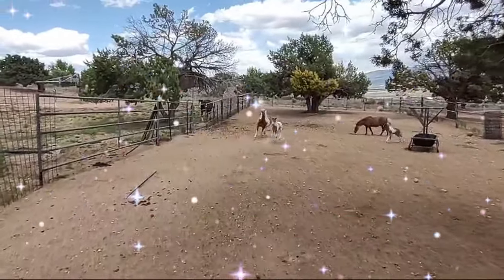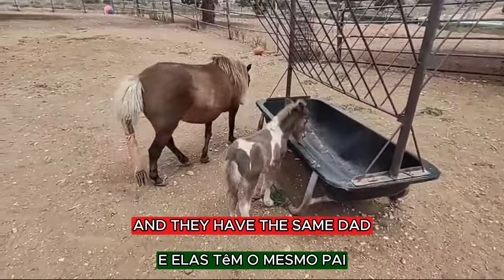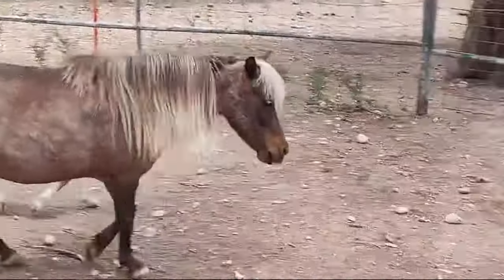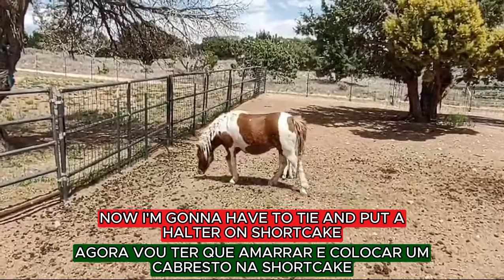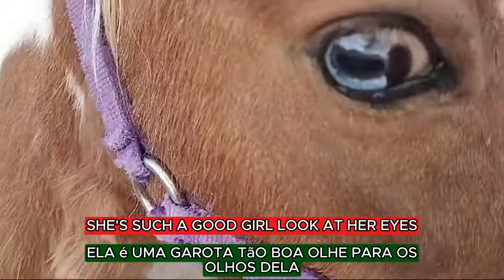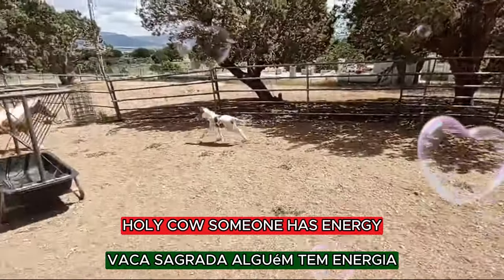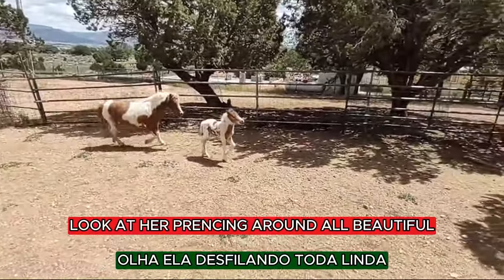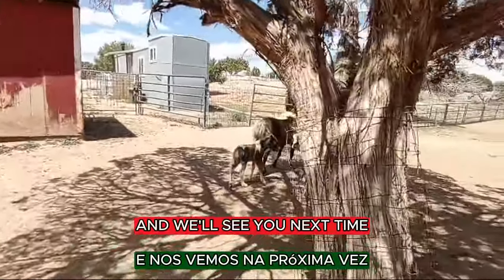Pure joy when 2 baby miniature foals and their mammas get together.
🐴Welcome to Baybeka Ranch Miniature Horses! 🌾✨

In today's heartwarming video, we are thrilled to introduce our adorable miniature horse mamas and their precious babies as they meet each other for the very first time. It's a magical moment filled with joy, excitement, and plenty of playful energy. 🐴💞

Watch as the babies run around, discovering their new friends and surroundings. The mamas are getting used to each other too, forming new bonds and enjoying the open space of our ranch. It's an exciting time for all of us here, and we can't wait to share these special moments with you.

Join us in this delightful journey as we watch our miniature horse family grow closer and have fun together.

We hope you enjoy the video as much as we enjoyed making it! 🐾💖